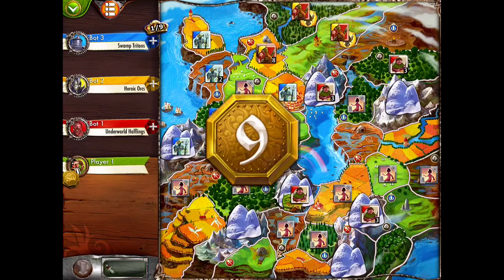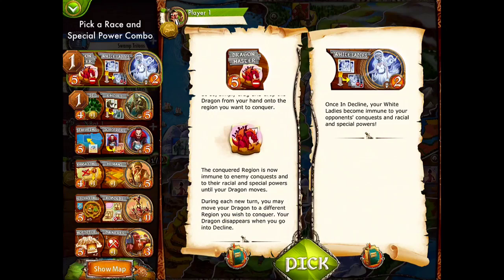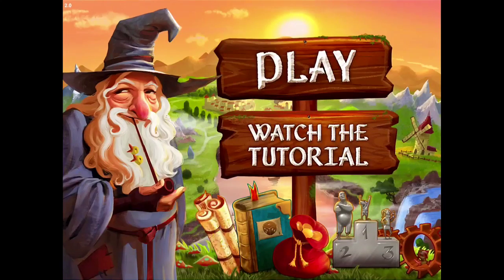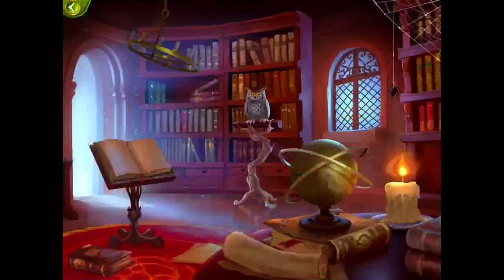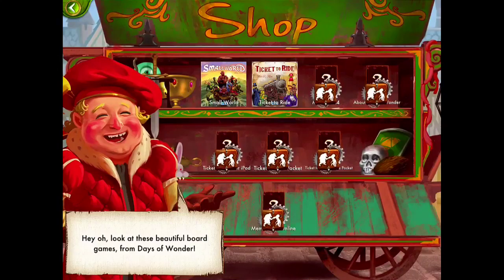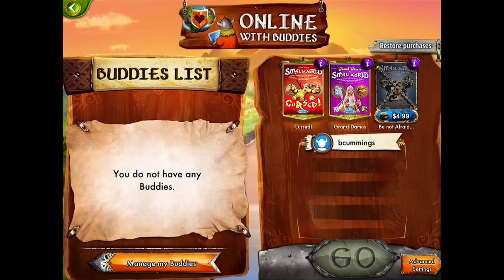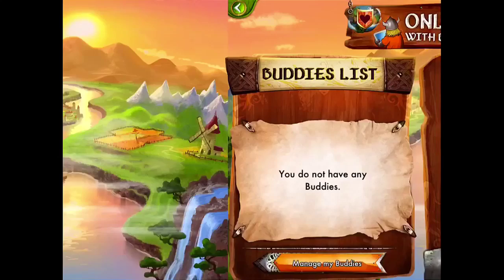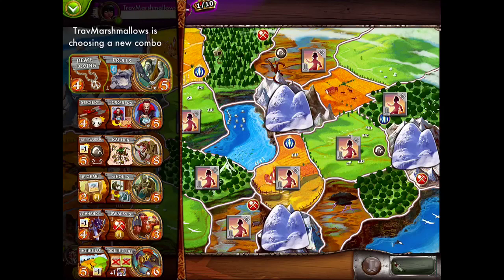Small World 2 - App Review